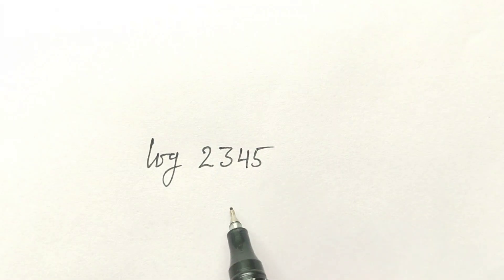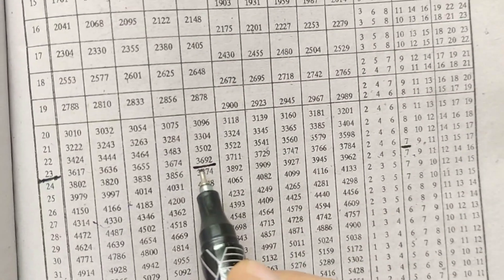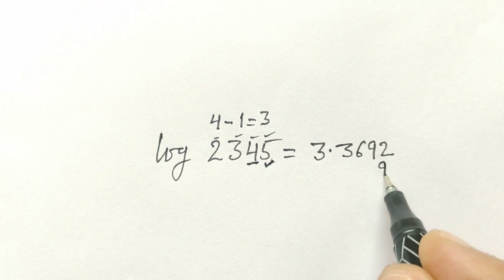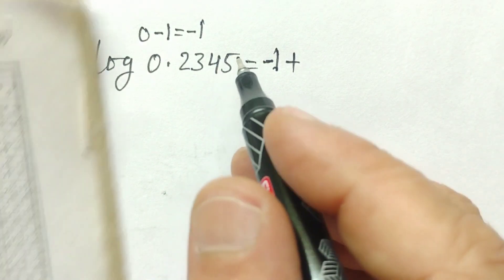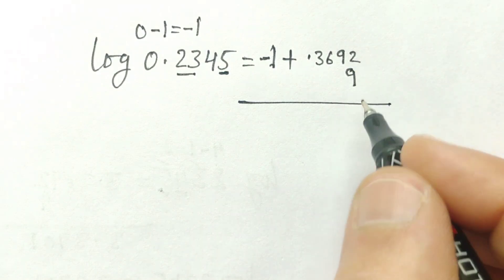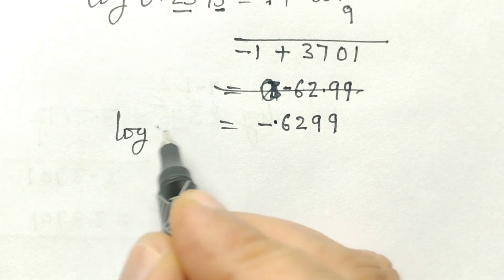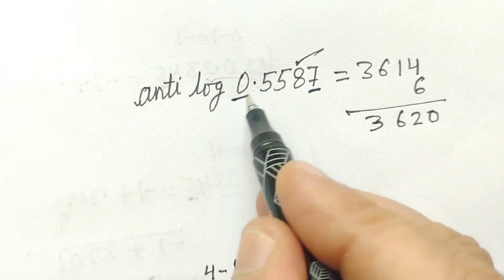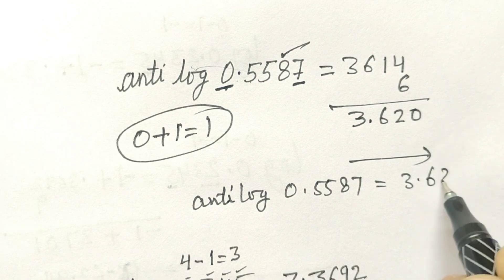How to find log & anti log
how to find log and anti log
log kaise nikalte hain
anti log kaise nikalte hain